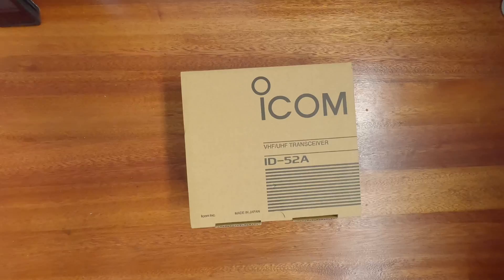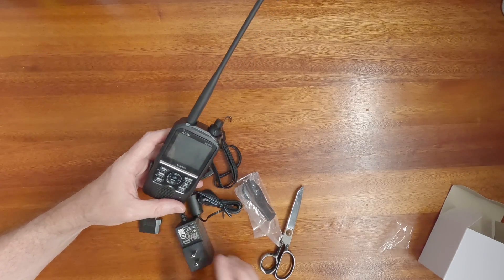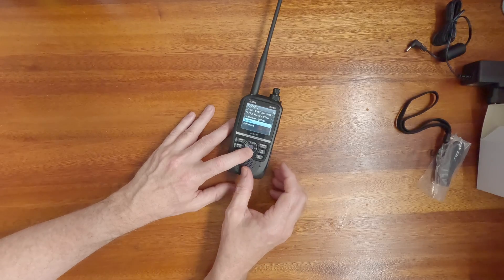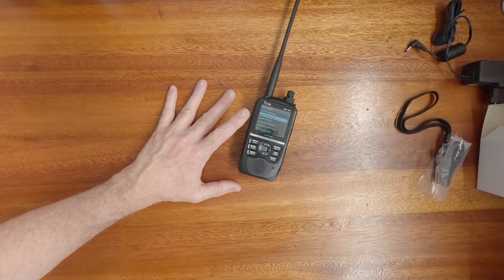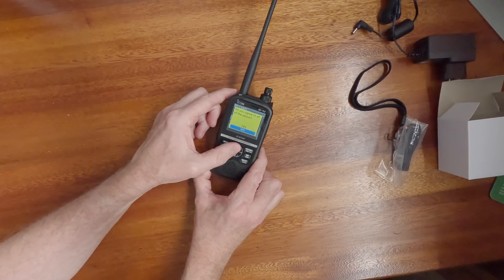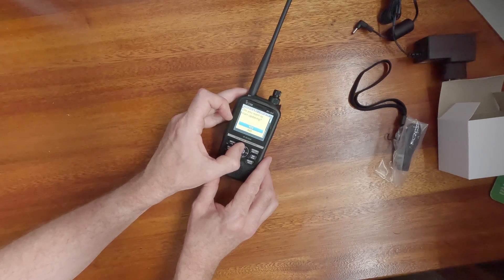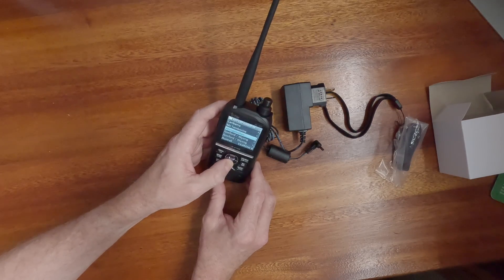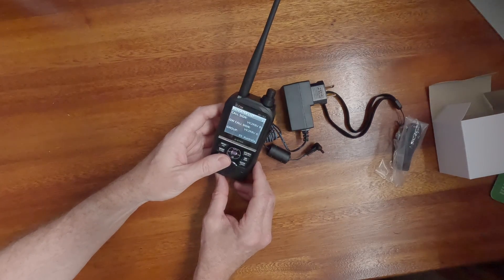Icom ID-52 My first entry into D-STAR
This is my first D-Star Radio. not my first Icom. I got it second hand and looking at updating the firmware out of the box.I still need to learn the D-STAR system, and hopefully you find this ride along on unboxing helpful if you have a similar radio.

I might need some D-STAR help understanding how to work it !

00:00 travelling
01:02 unboxing
08:43 loading firmware 1.23
09:50 loading firmware 1.25